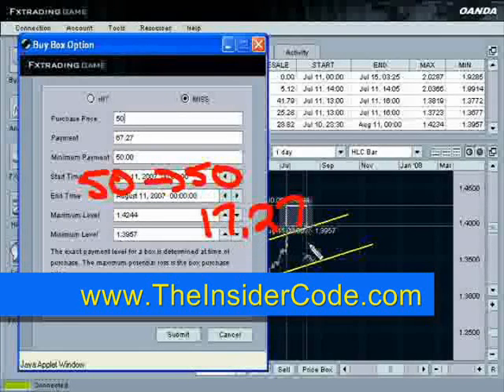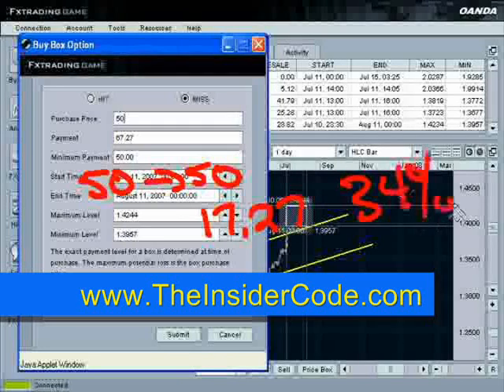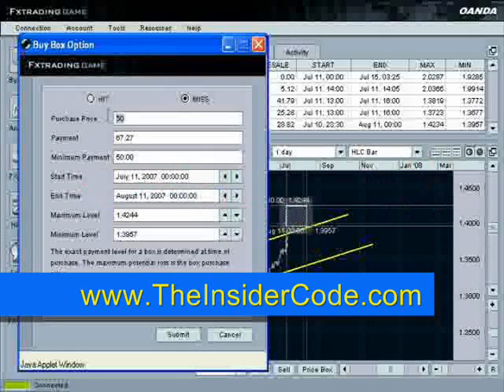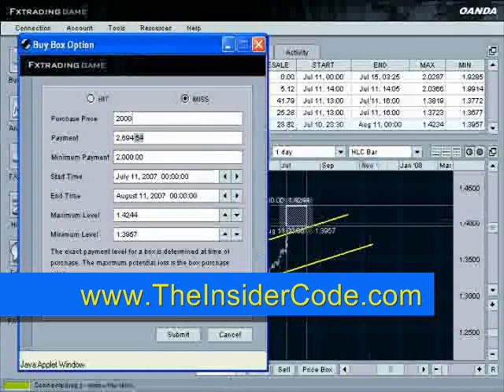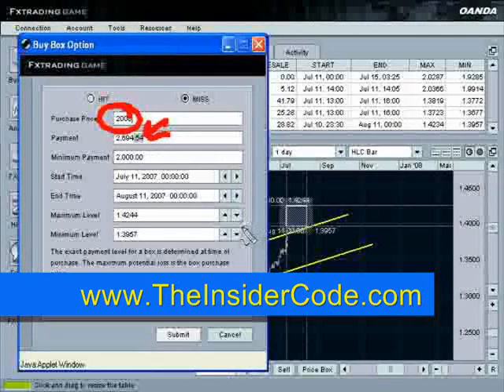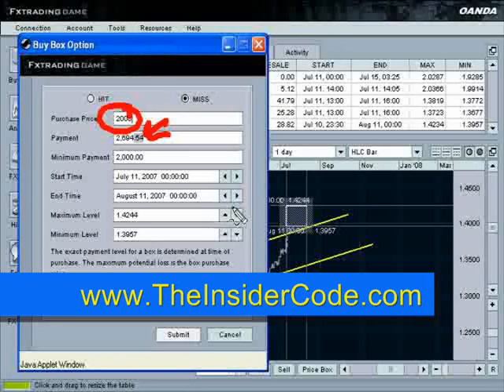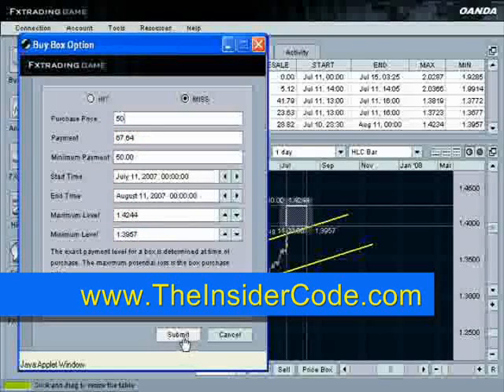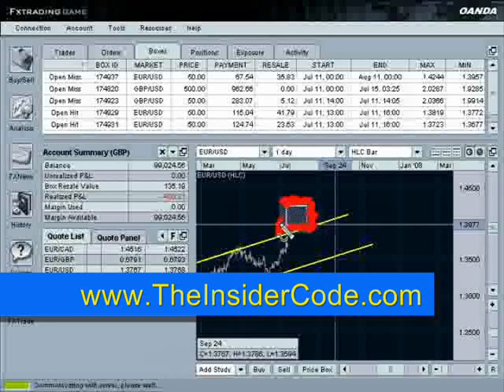Retire with Forex Profits - TheInsiderCode.com Mac X pt.23a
- Retire with Forex Profits - pt.23a with Forex Expert Mac X of The Insider Code.